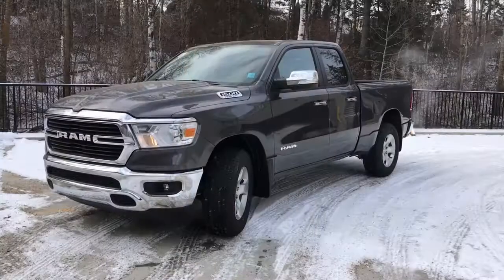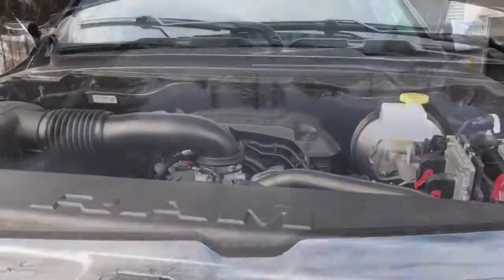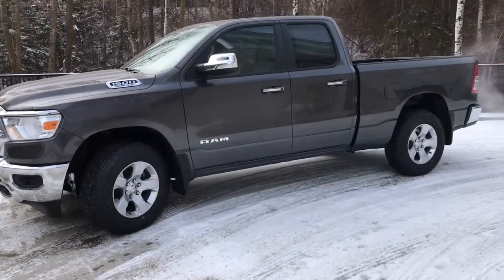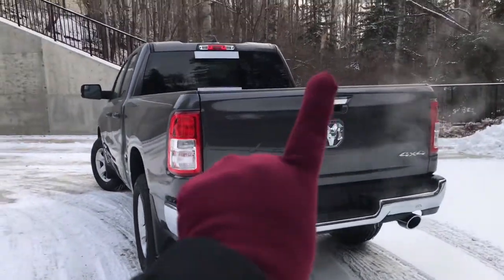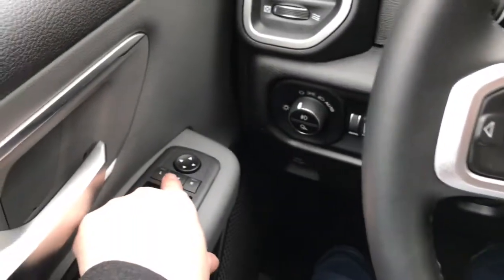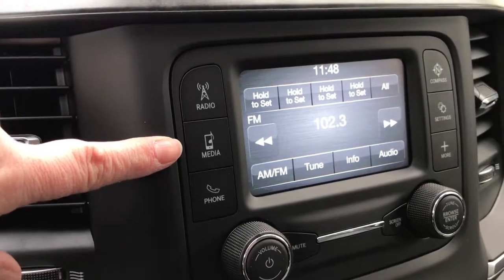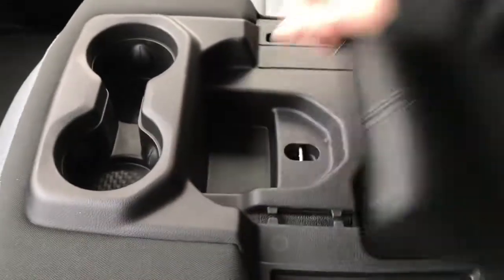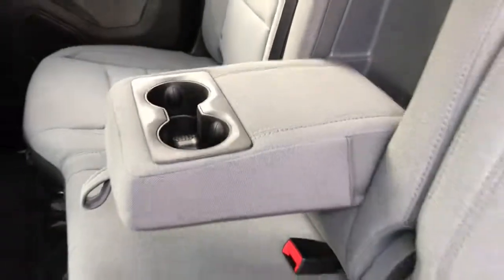2019 Ram 1500 Big Horn - Stock # 9R12450 l St. Albert Dodge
Check out this 2019 Ram 1500 Big Horn in Granite Crystal Metallic available at St. Albert Dodge!

Stock # 9R12450
VIN # 1C6SRFBT7KN852450

184 St. Albert Trail
St. Albert, AB T8N 0P7
Canada